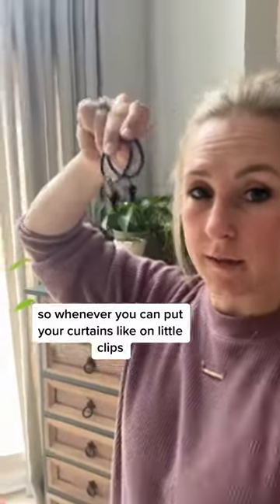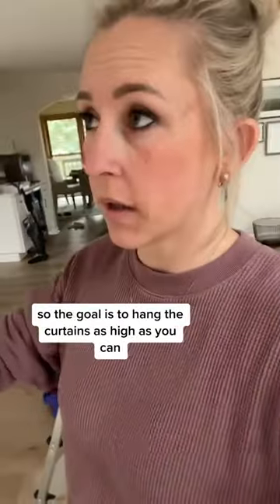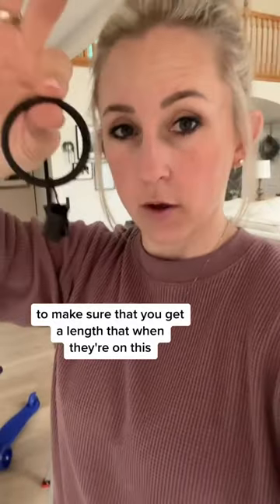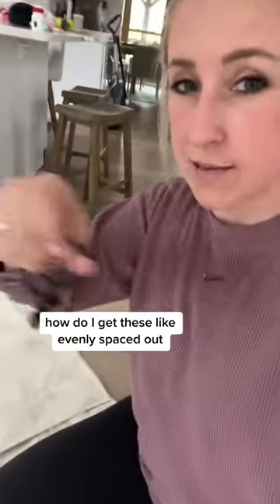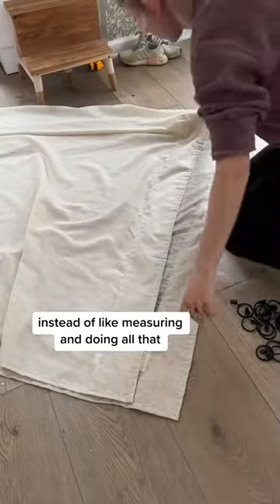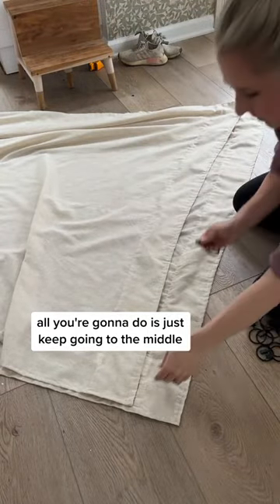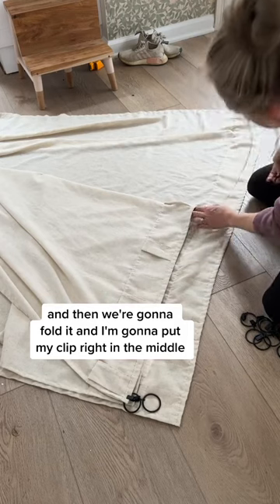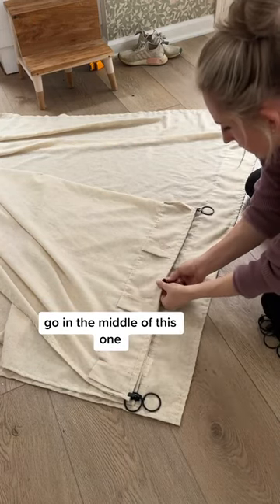How to Space Curtain Hooks: Tips and Tricks for How to Hang Curtains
If you've ever measured and re-measured to get your curtain hooks even, you're going to want to save this tip! The quickest and easiest method for spacing curtain hooks evenly.